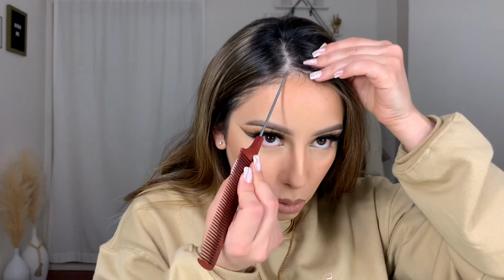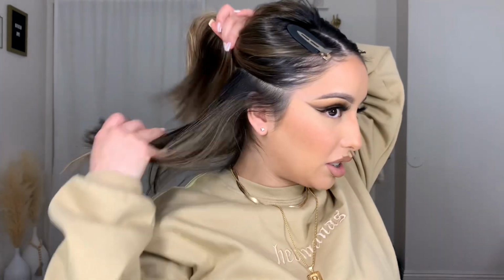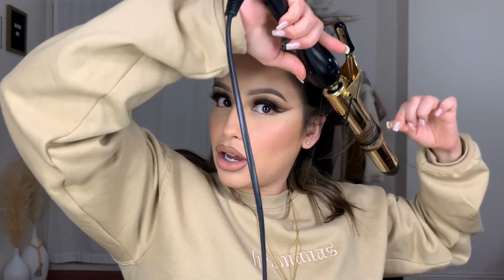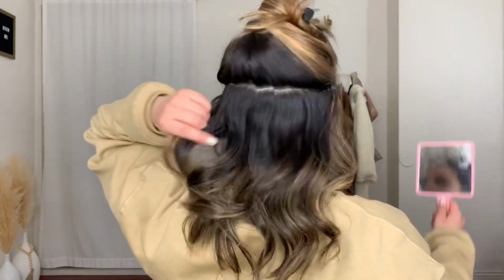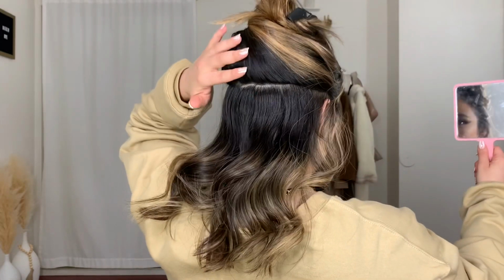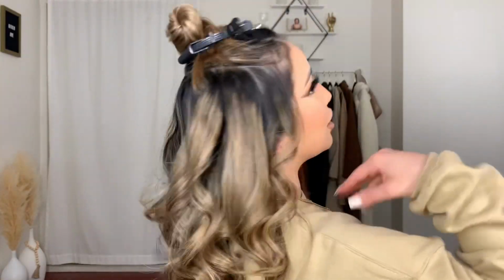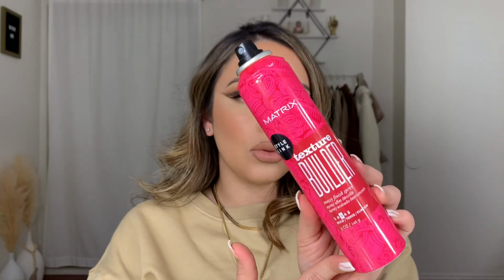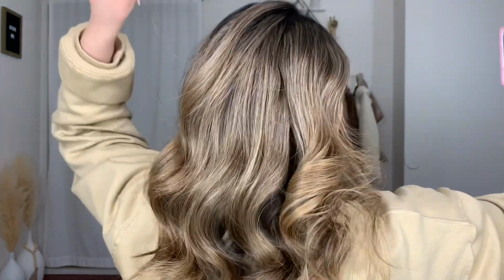Hollywood Curls On Short Hair || Erika Rodriguez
Hi Babes!

 “Erika10”